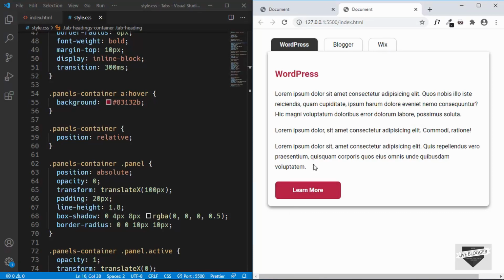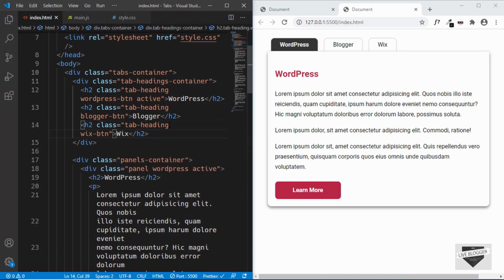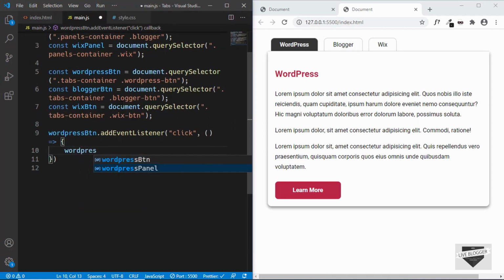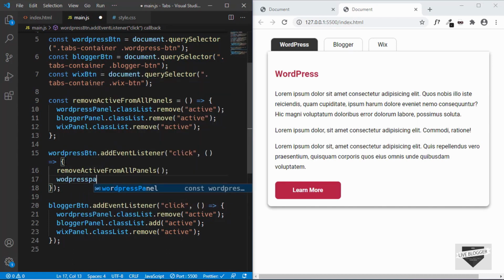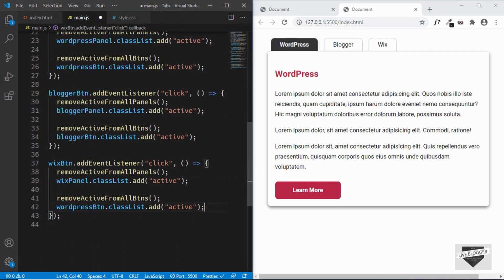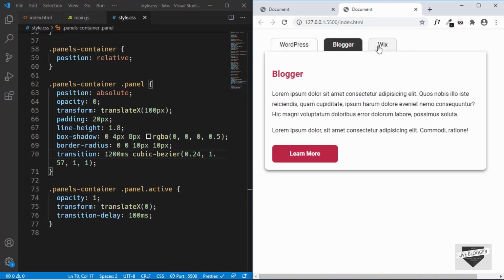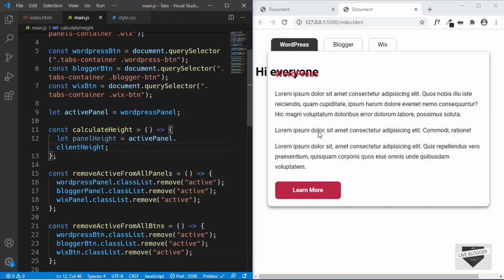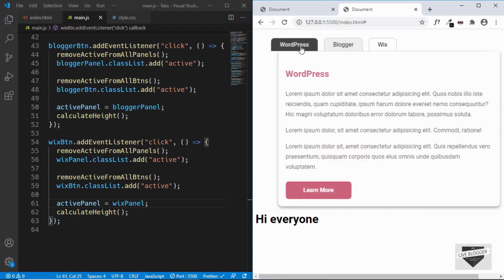How To Create Tabs With HTML, CSS and JavaScript (Part II)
Hi guys, we are creating a Tab layout for our website in this video. In the previous video I showed you how to create the design. In this video we will add JavaScript to make it work.